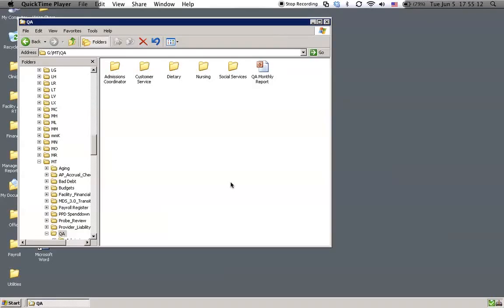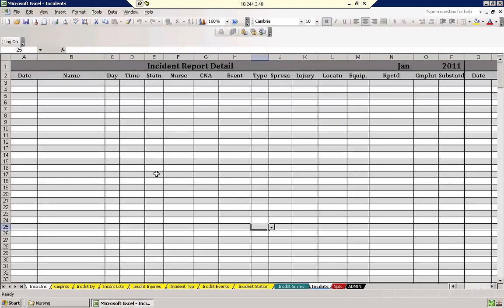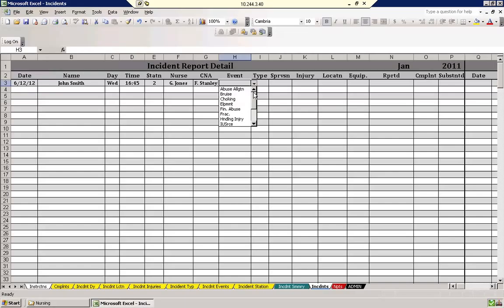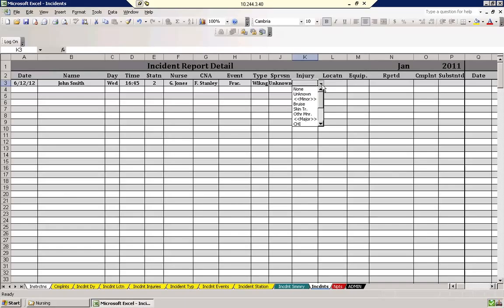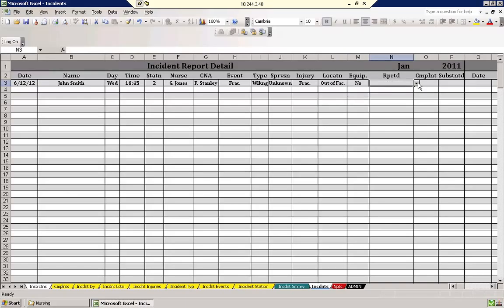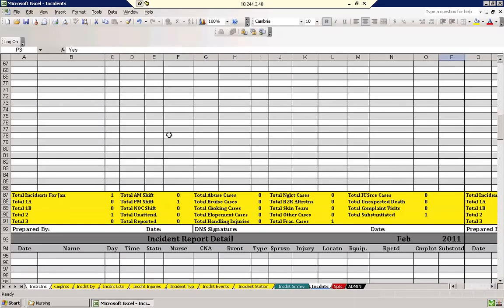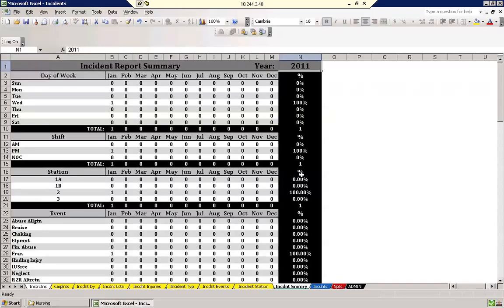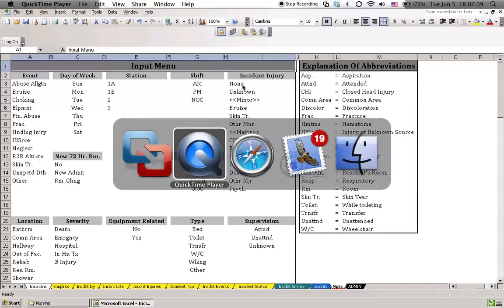Training Video 7 Incidents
Overview of Incidents workbook